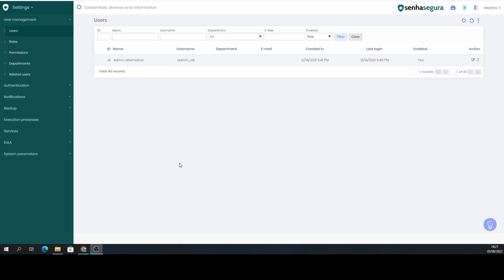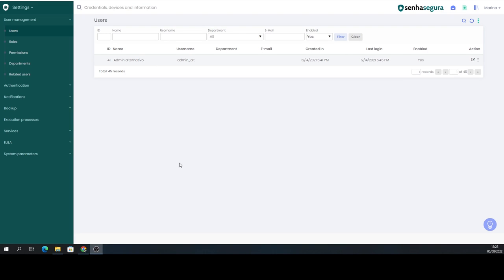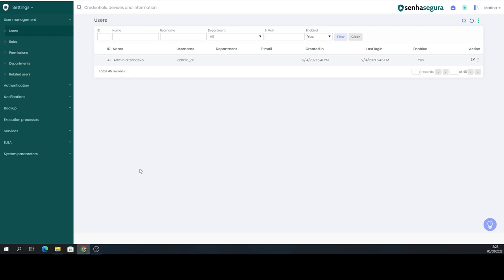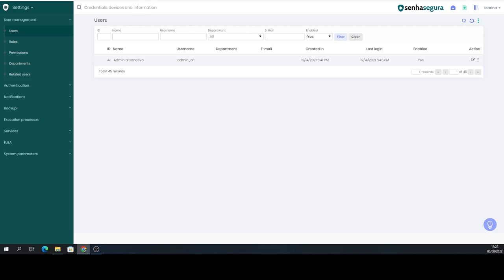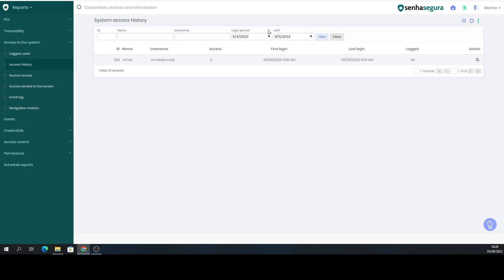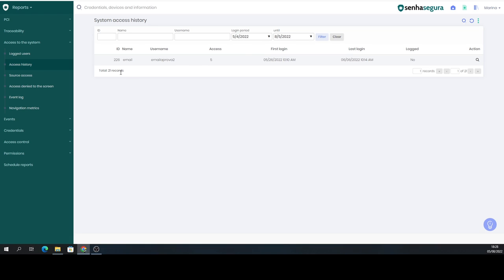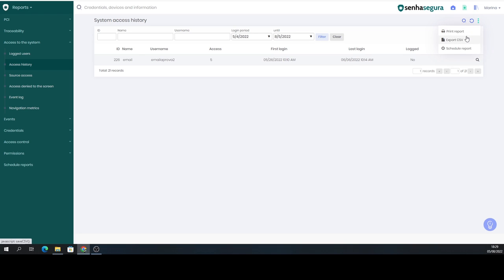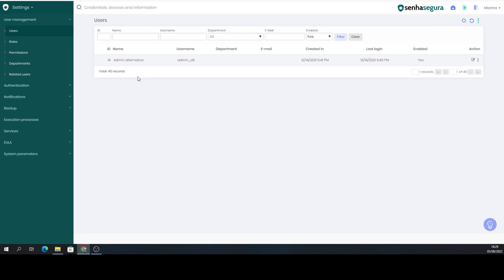Users with access to vault Analysis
In this video, Andrew Ross, explains Users with access to vault Analysis.